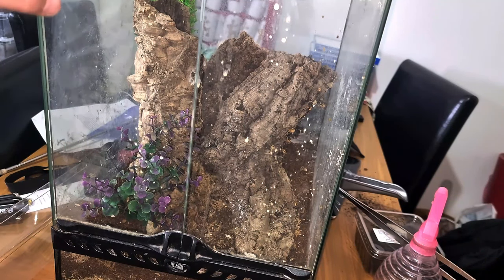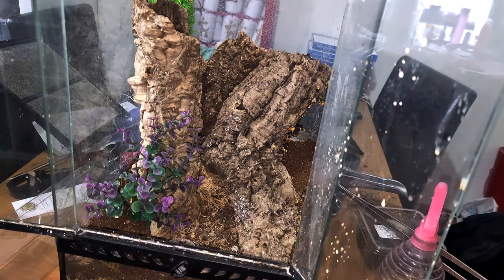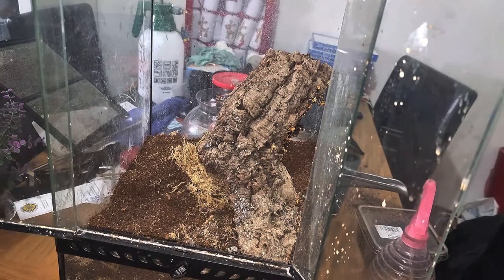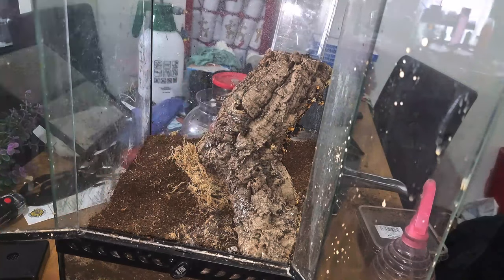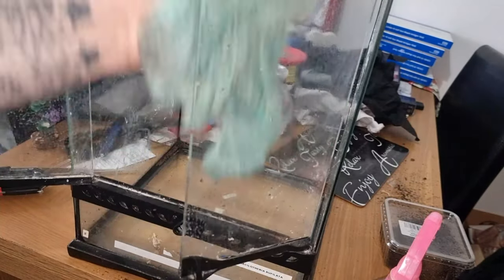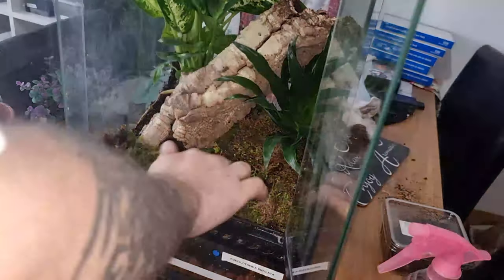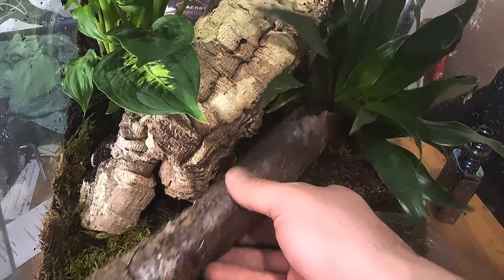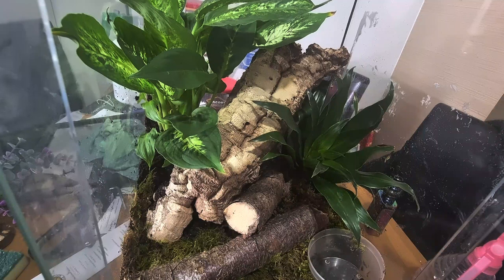Poecilotheria rufilata - red slate ornamental, bio active Rehousing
In this tarantula spider video, we rehouse one of our P. rufilata , the Red Slate Ornamental, as with all pokies you must take care when moving them around but here we show how with calm actions these skittish spiders remain relaxed and calm . and how this amazing girl enjoys her new bio active enclosure